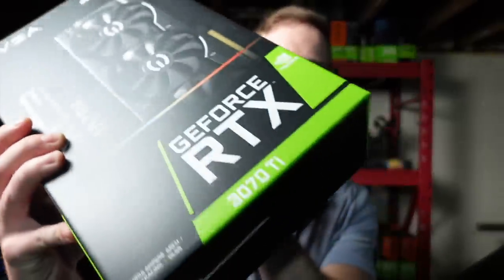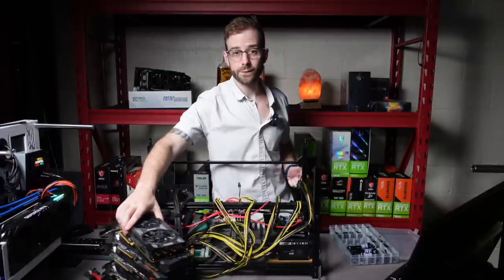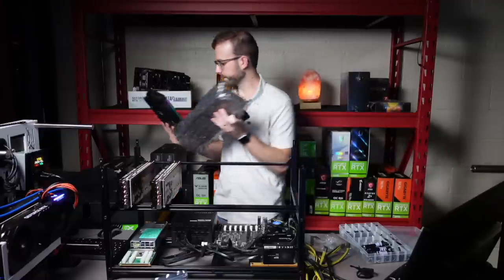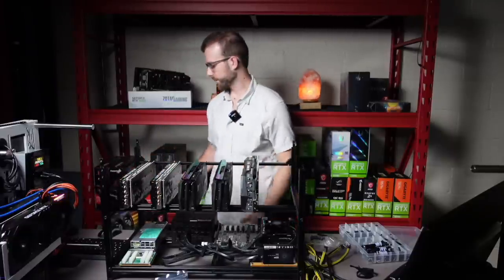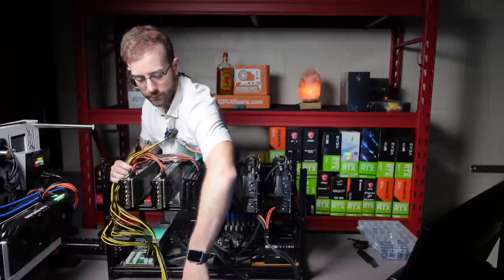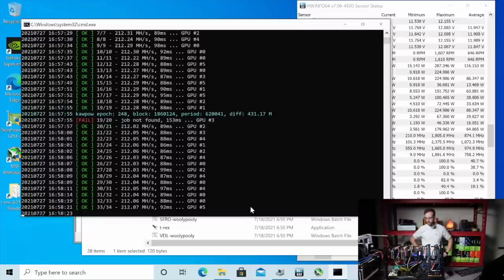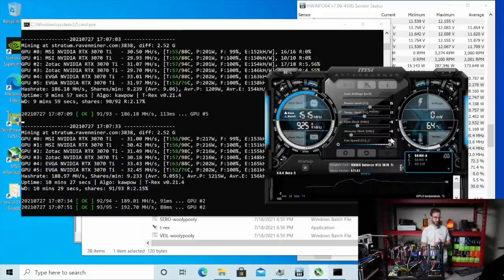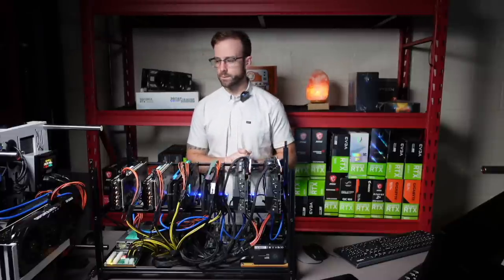6 RTX 3070 Ti Mining Rig Build & Ravencoin Hashrates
In this very long video I build a 6 GPU RTX 3070 Ti mining rig. I dissemble my first mining rig, a 6 GPU GTX 1070 Ti, to make room for the new GPUs. I discuss the power setup including PSUs, PCIe splitters, risers and more. I also test the new rig on Ravencoin mining the Kawpow algorithm. I look at GPU VRAM temps and monitor power at the wall of the entire system and finally look at daily profitability.

Video Chapters:
00:00 Intro
00:16 GPUs Overview
01:02 Rig Plans
02:13 Out With The Old
10:23 Bare Bones
11:01 Slot 'Em Up & Power Discussion
32:30 Power Overview & Hook Up
40:26 Completed Rig Walkthrough
41:27 Please Work
42:26 Ravencoin - Stock Clocks
46:18 Chasing Efficiency (250w per GPU)
50:15 Chasing Efficiency (230w per GPU)
51:24 Chasing Efficiency (215w per GPU)
55:03 Chasing Efficiency (200w per GPU)
57:39 Overclocking
01:05:15 Profitability
01:06:17 Wrap Up & Final Thoughts

Mining Rig Parts I Use:
▶️ PCIe Splitters
▶️ Test Bench